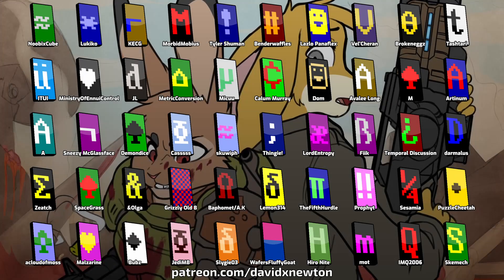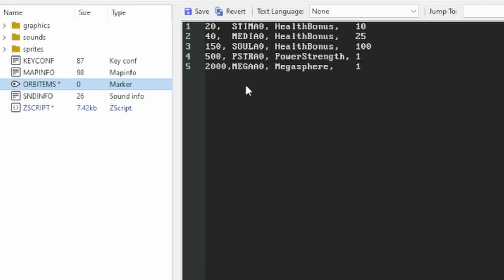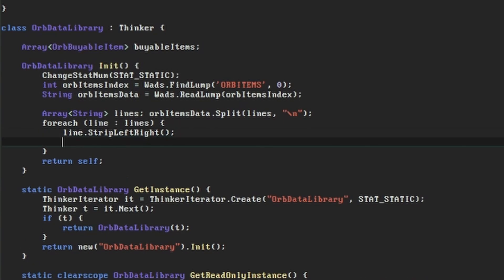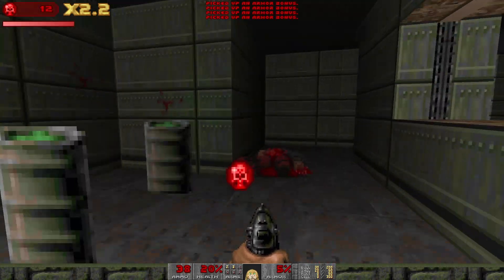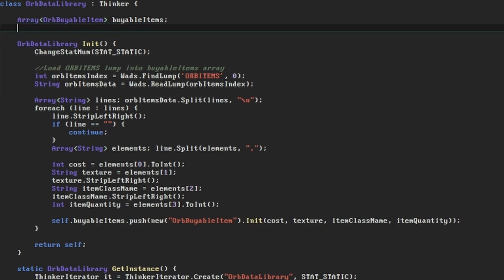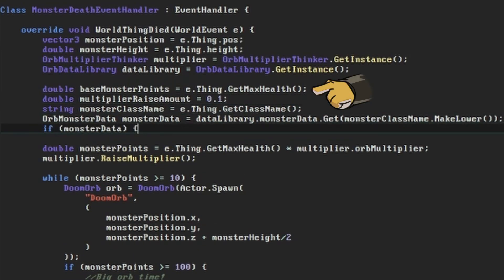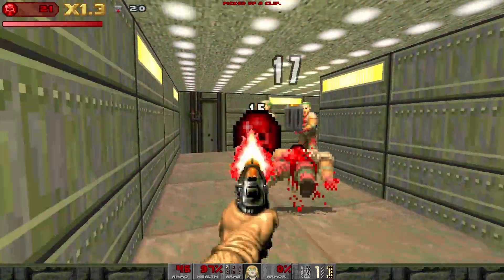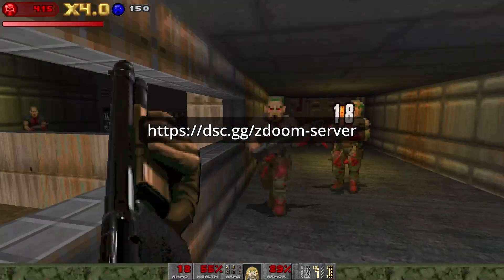ZScript Tutorial 10 - Reading Data Lumps